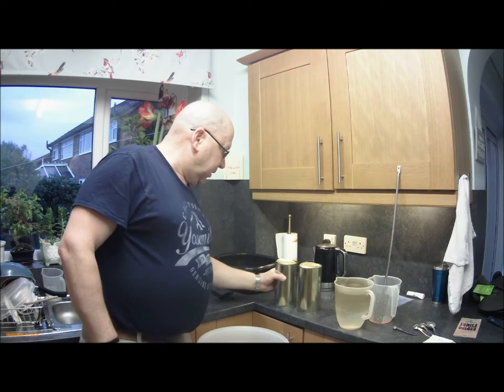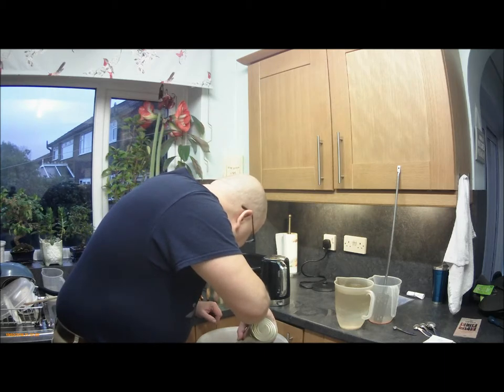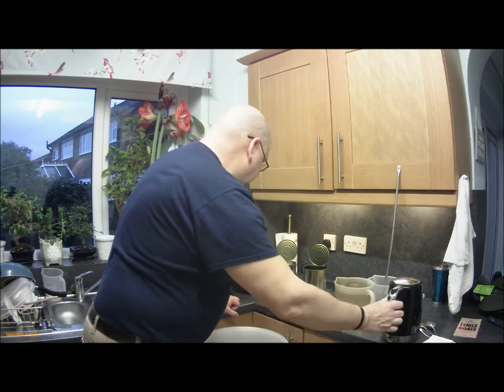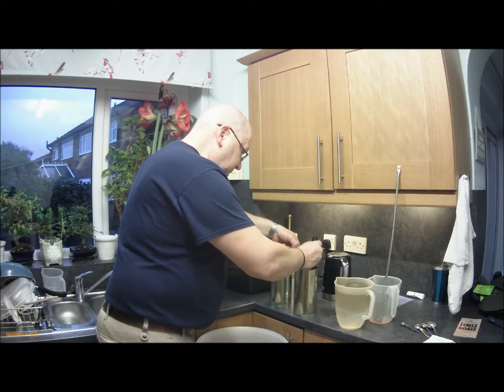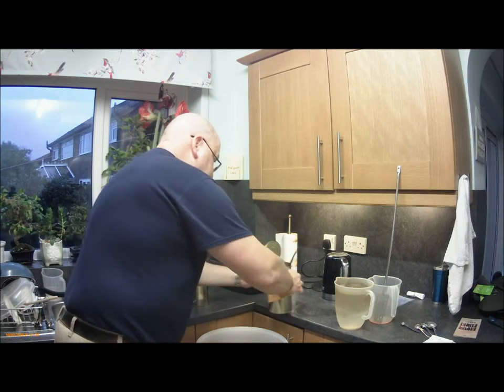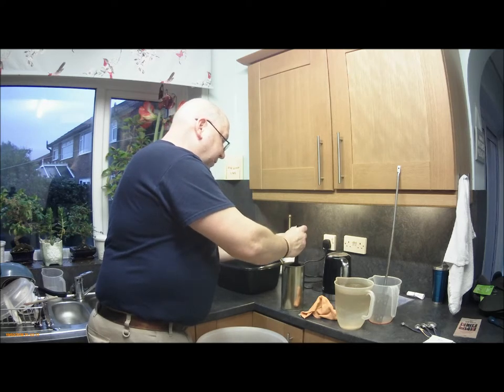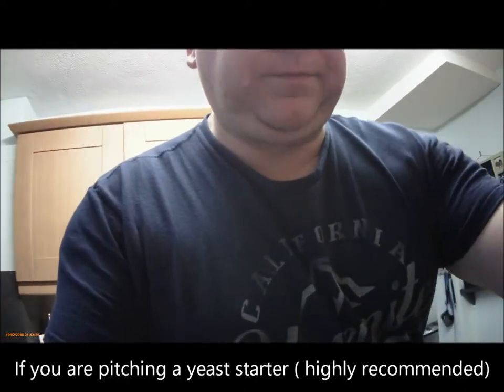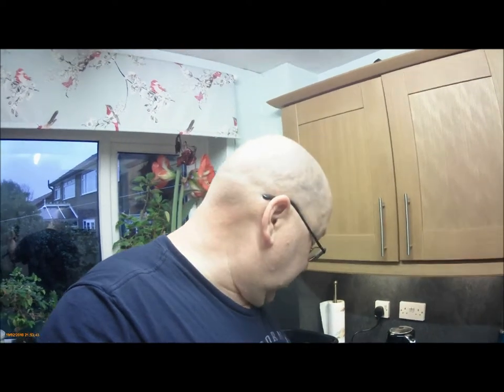Muntons oaked ale part 2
The second part of the Muntons oaked ale series. A premium beer kit purchased from [Leyland home brew] not brewed it before but it sounded very interesting “A rich and mellow ale with a wonderful 'oaked' character to recreate the taste of ales stored and served straight from aged oak casks” so I thought I would give it a go. Being something a little different than usual I thought I would some filming of it as well.

This part of the series shows how I re hydrate the liquid malt extract in the kit to the full volume of 23l and how I aerate the wort at the same time.

Cheers,

Schnuz.